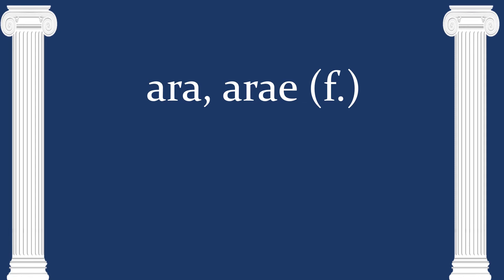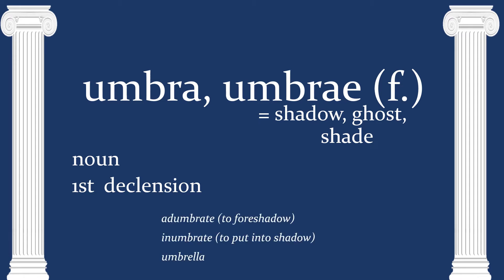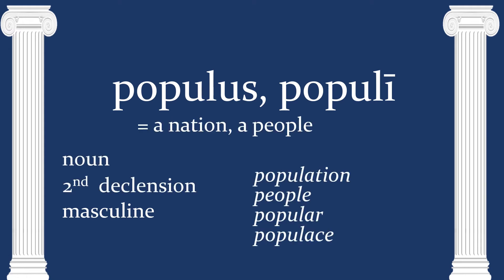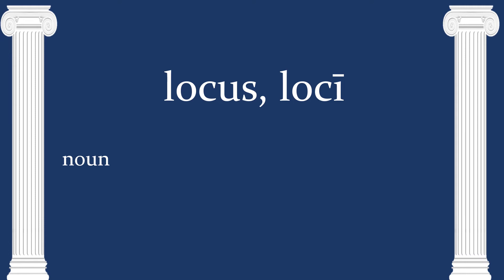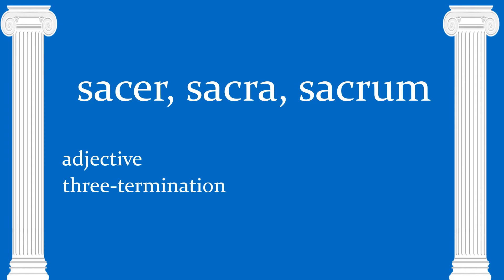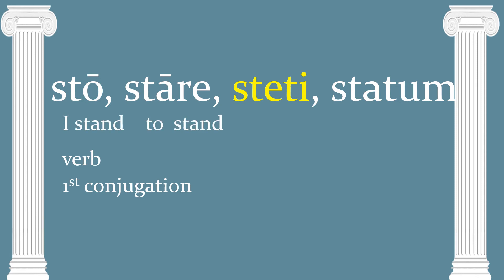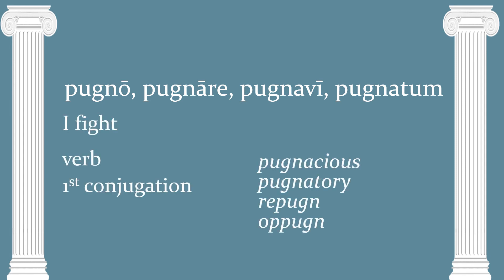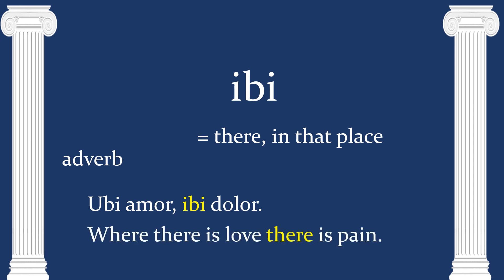Vocabulary for Lessons 9 & 10